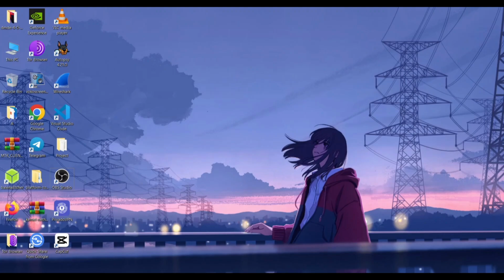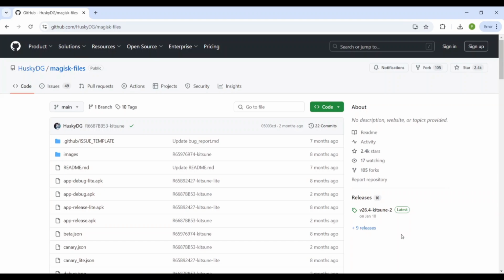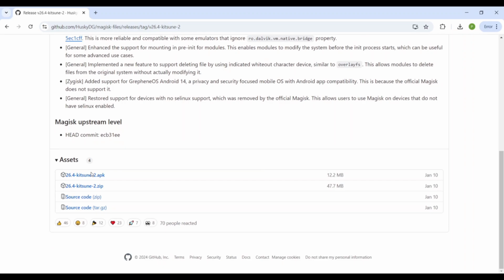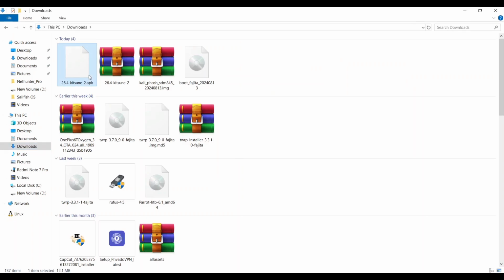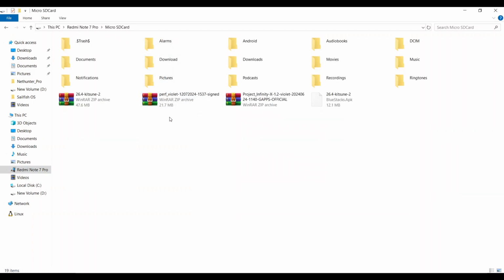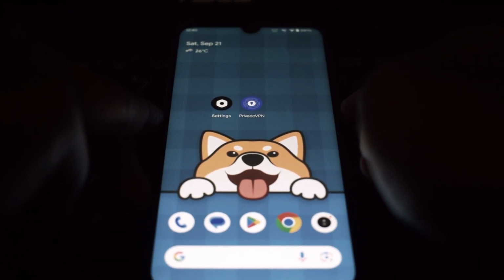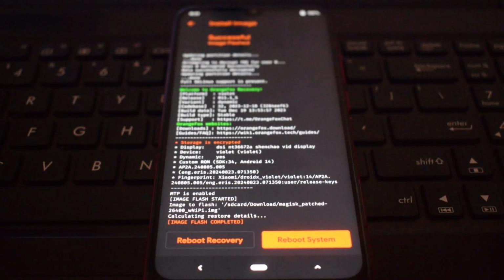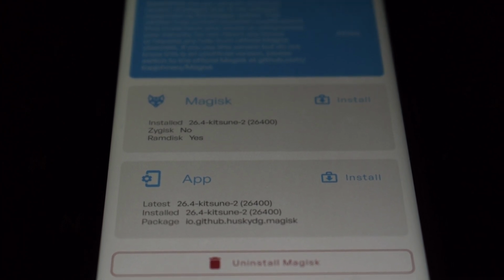How to Root Your Android with Kitsune Magisk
Learn how to install Kitsune Magisk and unlock the full potential of your Android device! In this comprehensive tutorial, we'll guide you through the step-by-step process of installing Kitsune Magisk, a powerful tool for rooting and customizing your Android. We'll cover everything from extracting your boot image to flashing the patched boot image.

Get started today and unleash the true power of your Android device!